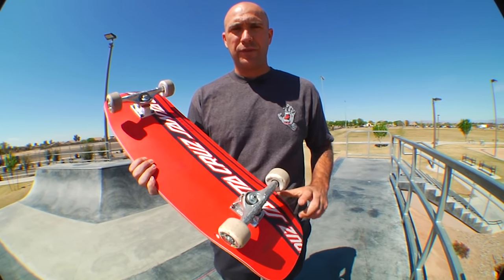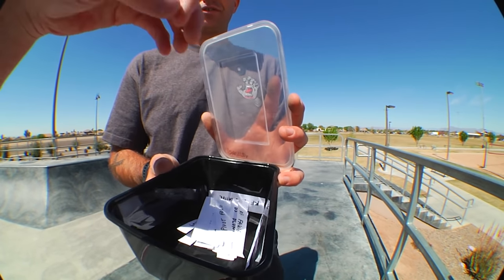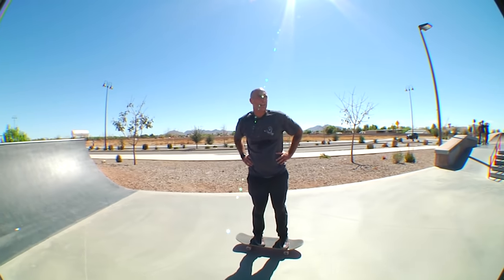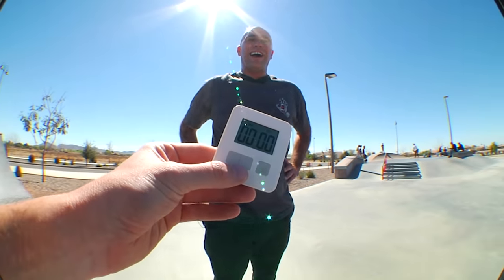ERIC DRESSEN 'EYES' EVERSLICK PRODUCT CHALLENGE w ANDREW CANNON! | Santa Cruz Skateboards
Today we talk about and put to the test the 9.31in x 31.94in Eric Dressen 'EYES' Everslick board! This board comes on our medium concave, so if you are used to skating our standard popsicle boards, you can jump over to this one no problem! The layer of Everslick material not only helps with slides on rails and ledges, but also makes the board 5x more resistant to focus breaks! Eric Dressen personally designed this board and he absolutely nailed it, just as Dressen tends to do! We put Santa Cruz Brand Manager Andrew Cannon to the test with three different challenges to find out how this setup skates!

This weeks product setup:
9.31in x 31.94in Eric Dressen 'EYES' Everslick
159 Forged Hollow Independent Trucks
56mm 101a Elite Urethane Winkowski OJ Wheels
Bronson G3 Bearings
7/8ths Indy Allen Bolts
Black MOB Griptape

Follow Andrew on Instagram!

Filmed & Edited by Eric Danescu!
Follow Eric on Instagram!

Santa Cruz Skateboards, located in Santa Cruz California, was established in 1973 by then owners, Richard Novak, Doug Haut and Jay Shuirman who founded NHS Inc. Santa Cruz Skateboards has long been revered as one of the original skateboard companies that has not only survived over the years, but contributed to the innovation and modernization of skateboards and skateboarding. From the beginning, 'TIL THE END.

Santa Cruz Skateboards Team: Blake Johnson, Emmanuel Guzman, Eric Dressen, Erick Winkowski, Fabiana Delfino, Henry Gartland, Jake Wooten, Jereme Knibbs, Justin Sommer, Kevin Braun, Maurio McCoy, Steve Alba, Tom Asta, Tom Knox, Tom Remillard, & Yndiara Asp.

Try our SCREAMING HAND Filter on Instagram!
Follow Santa Cruz Skateboards on Instagram!
Follow Santa Cruz on Twitter!
'Like' Santa Cruz Skateboards on Facebook!